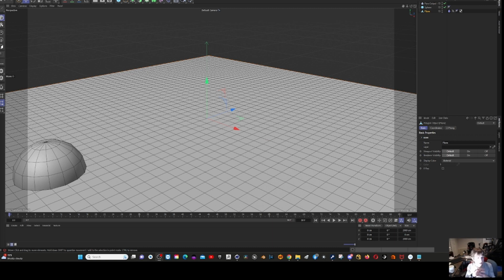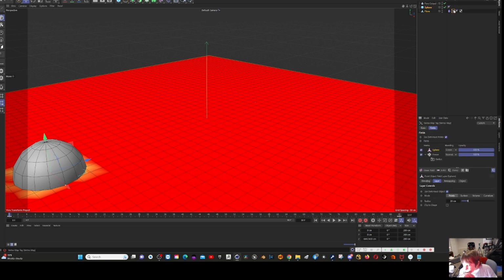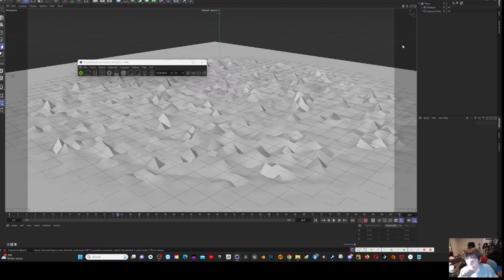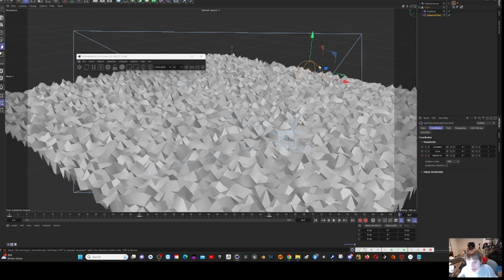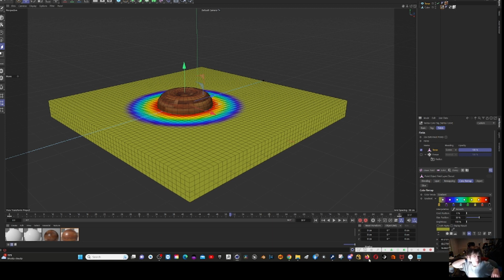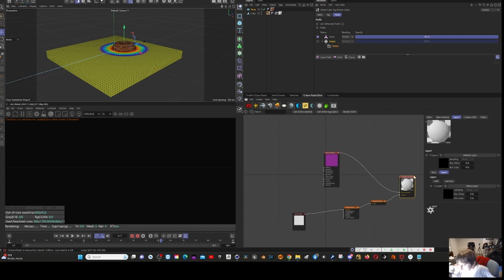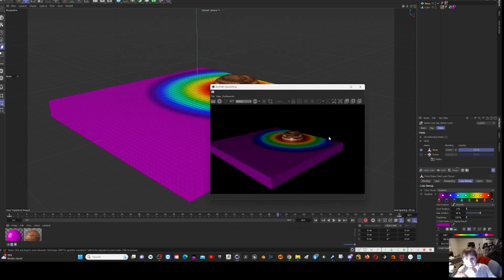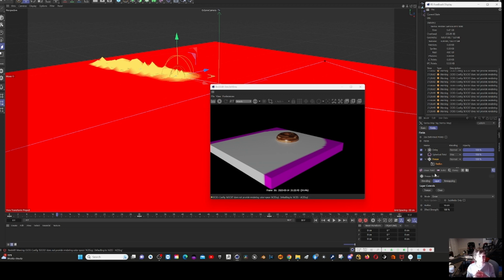Maps: Overview and Some Quick Examples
I’ve been experimenting with maps and looking at some interesting examples.  On NAB day 3 one of the first presentations included using pyro with vertex maps.
..the example I did is essentially a simpler example of what he shows at hour 3:00.   In my example I eliminated fire (by turning off temperature) and made the smoke blue by turning on “color enabled”

We’ll  discuss with some quick examples, vertex maps and vertex color maps.   These are very powerful features that allow one to control such things as pyro, displacement, etc.